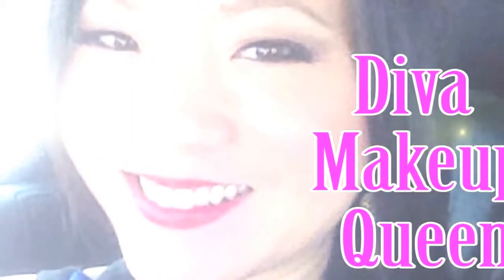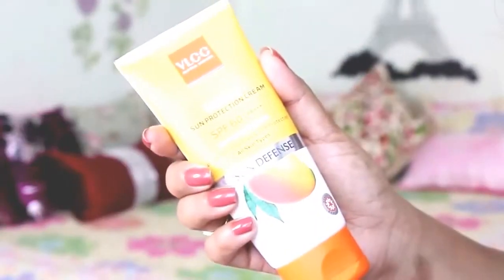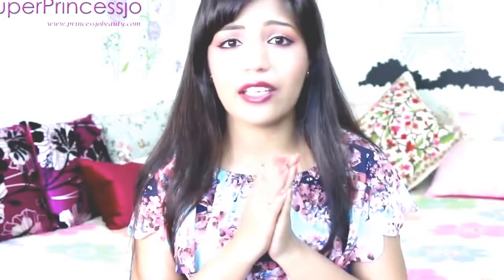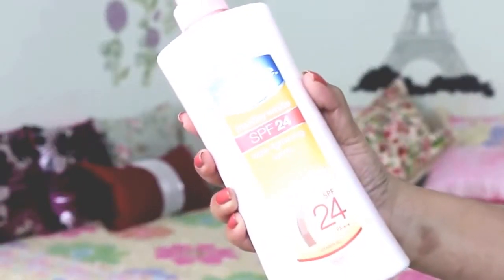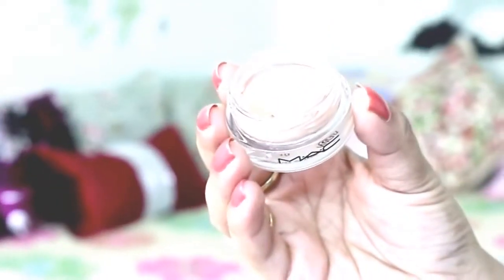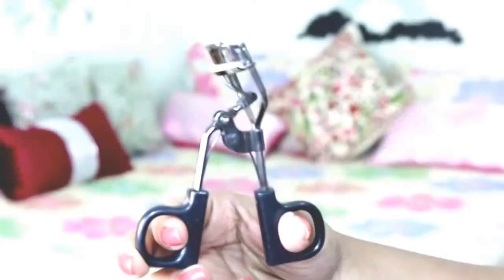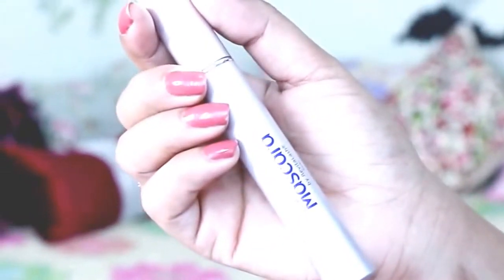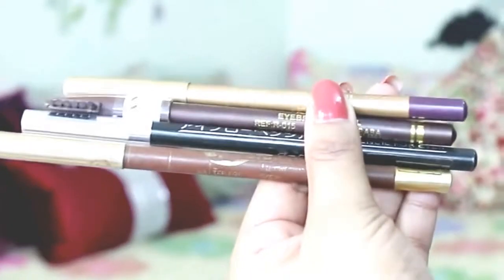How To Look Younger 10 Ways To Look Prettier,Beauty Tips SuperPrincessjo YouTube